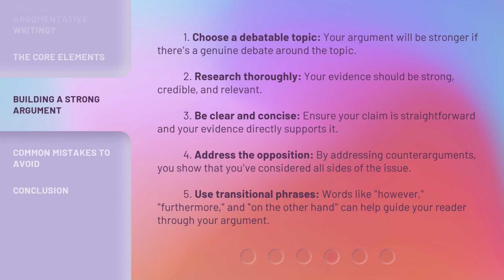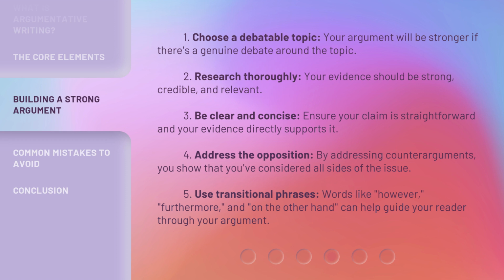Mastering Argumentative Writing: The Heart of TOEFL and IELTS Essays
Mastering Argumentative Writing: The Key to TOEFL and IELTS Success • Learn how to excel in TOEFL and IELTS essays by mastering the art of argumentative writing. Discover the core elements, tips for building a strong argument, and essential strategies to boost your scores. Dive deep into the world of persuasive writing and take your essay skills to the next level!

00:00 • Introduction - Mastering Argumentative Writing: The Heart of TOEFL and IELTS Essays
00:27 • What is Argumentative Writing?
00:47 • The Core Elements
01:28 • Building a Strong Argument
02:14 • Common Mistakes to Avoid